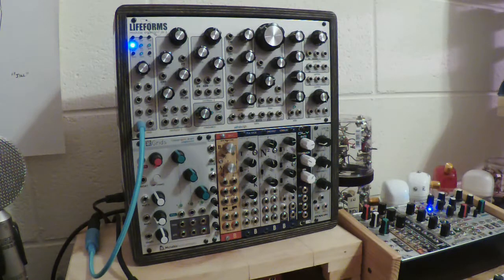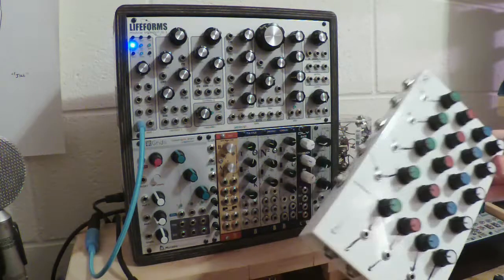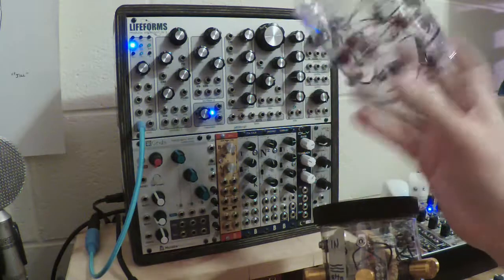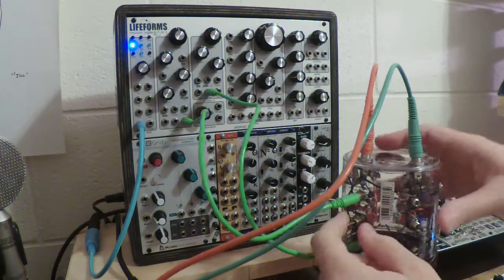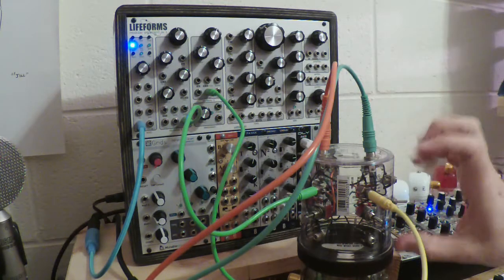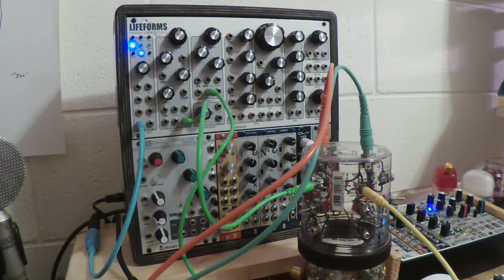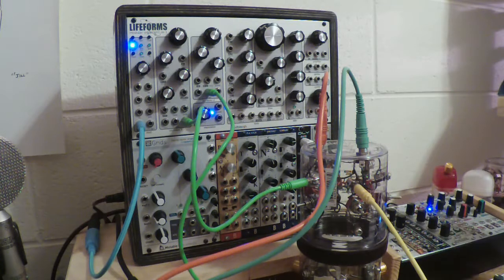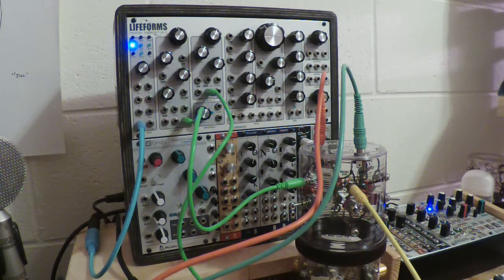Homemade Modular Devices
Passive mixing / attenuating / utility gadgets that I built.